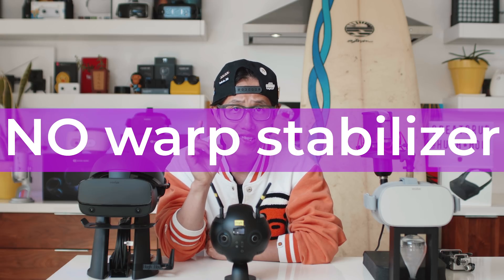Cinematic 360° VR Timelapse Tutorial w/ Insta360 Pro 2 & Titan | Part 1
Today, we are going to learn how to create a breathtaking cinematic 360 VR timelapse with 360 VR cameras - Insta360 Pro 2 and Insta360 Titan. Part 1 we will focus on JPEG timelapse - the shooting techniques, camera settings, and post-production workflow:

0:00 - Timelapse examples: what we are going to create
1:05 - Series Introduction
2:23 - JPEG vs RAW DNG 360 Timelapse - Pros and Cons
3:44 - 360 Camera setup
5:12 - Monoscopic vs Stereoscopic 3D 360
5:55 - Insta360 Pro 2 camera settings
8:40 - Stitching 360 Timelapse
11:05 - Timelapse deflicker, denoise, and add motion blur
13:25 - TLDF (Timelapse Deflicker) workflow

Save money on professional VR Camera here:
Insta360 Titan ($150 off Titan code is "creatorup" - till Dec 31st)

Part 2 on RAW DNG timelapse is coming soon.